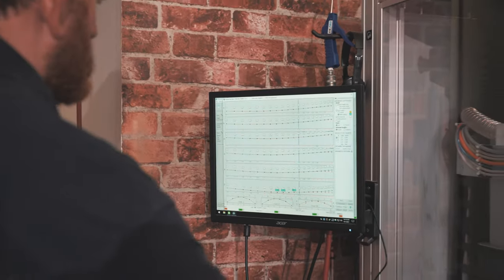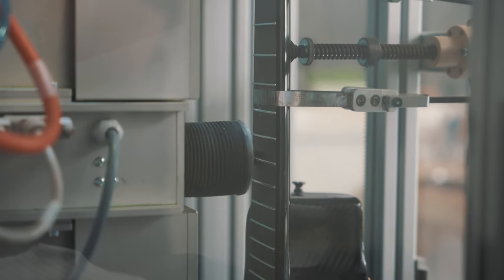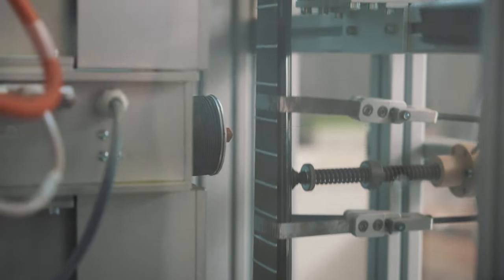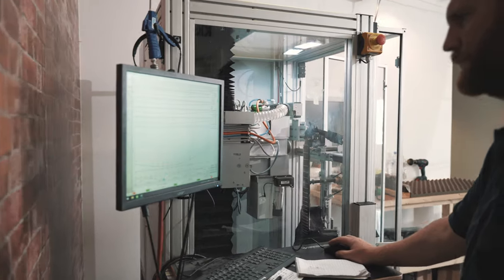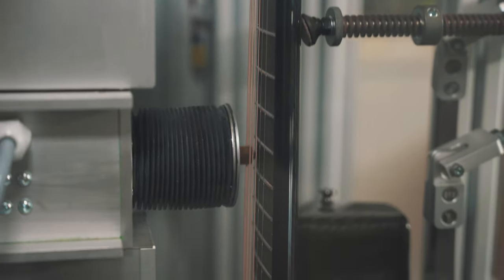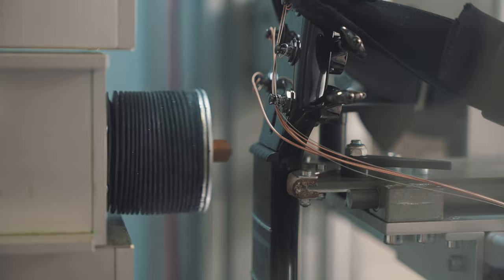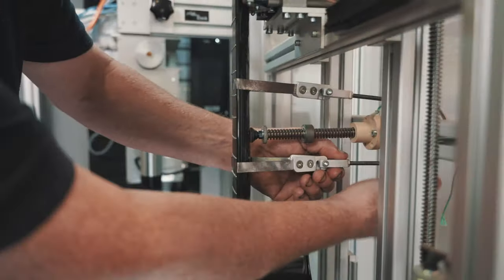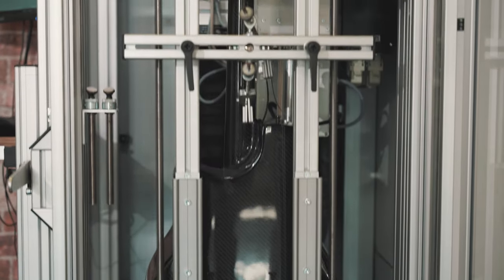Emerald Guitars " Announcement from Alistair"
All Emerald Guitars are now receiving the revolutionary Plek Process. The plek machine scans the guitar's fingerboard and frets, evaluating the string positions and heights along the entire length of the neck. Then the Plek machine goes to work, automatically levelling and dressing the frets for maximum playability.
At Emerald, we are always looking for ways to increase the quality and consistency of our instruments,
We are delighted to announce that all our guitars are now Plekd.